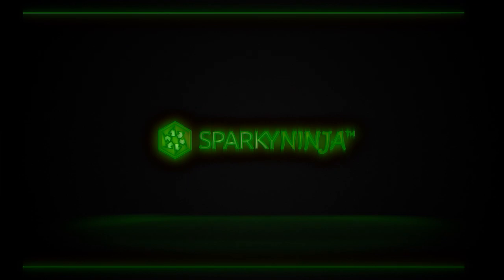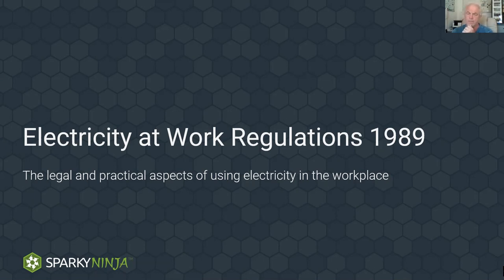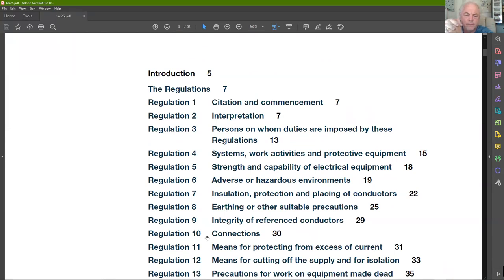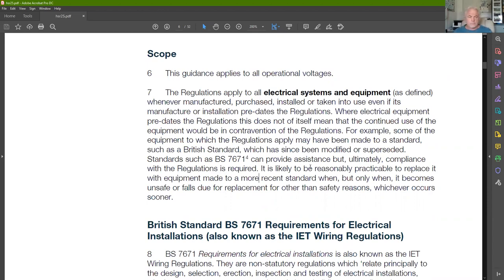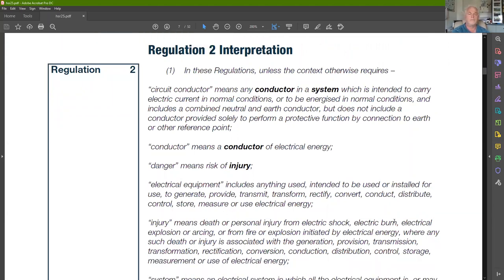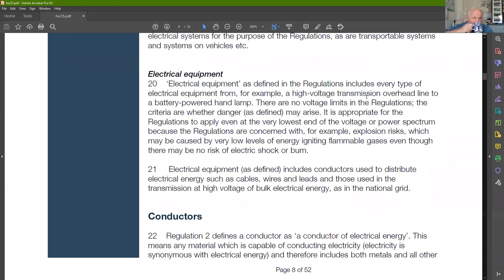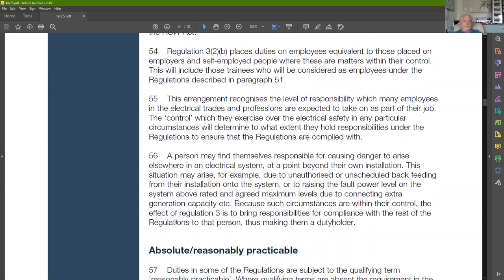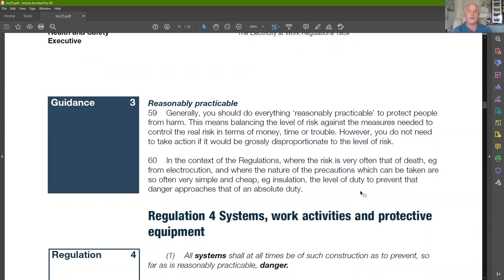Electricity at Work Regulations - A SparkyNinja Webinar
In this webinar Phil and I discuss the Electricity at Work Regulations and break it down.

You may also notice that I now have a 'JOIN' button on youtube, I have activated this as I would like to spend more time on YouTube creating content and carrying out live streams in the future and this is a great alternative way to support the SparkyNinja project, you will get access to exclusive emotes for chat and access to member only content in the future.

Stay safe, stay healthy and keep an eye out for more webinars and content.. 👍